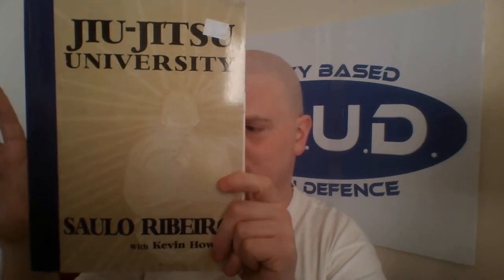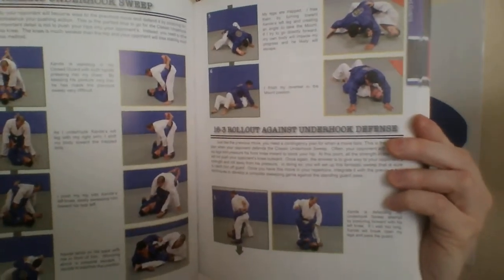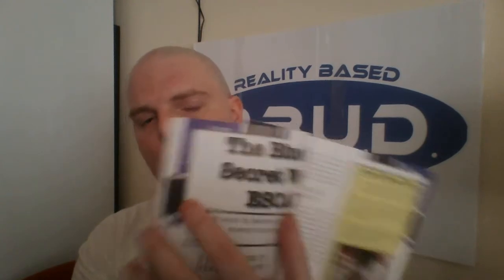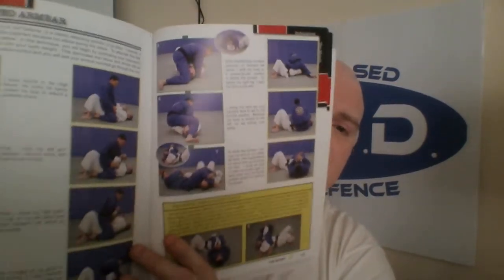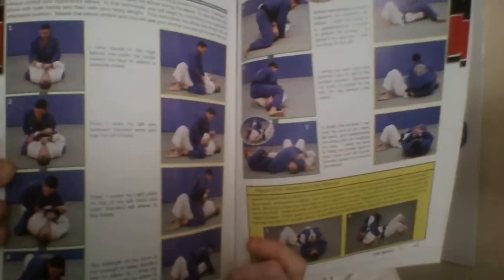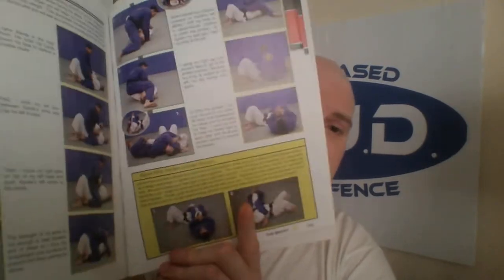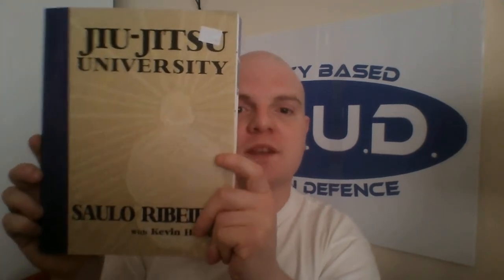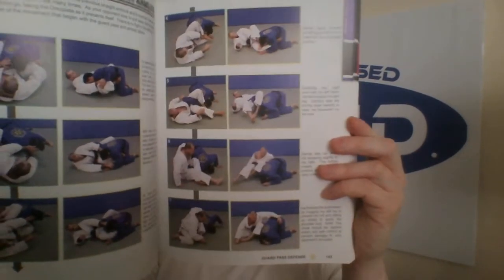Book Review: BJJ University by Saulo Ribeiro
RBUD uses Brazilian JiuJitsu as one of its core five styles (Boxing, Muay Thai Kickboxing, Judo, Greco-Roman Wrestling, and Brazilian JiuJitsu), and this book is an absolute must-have for your self-defence library.